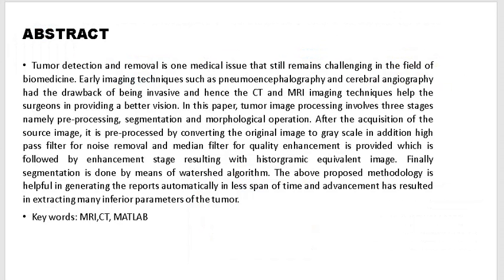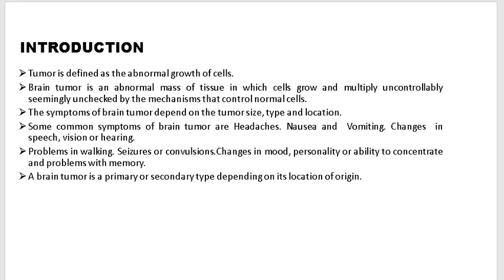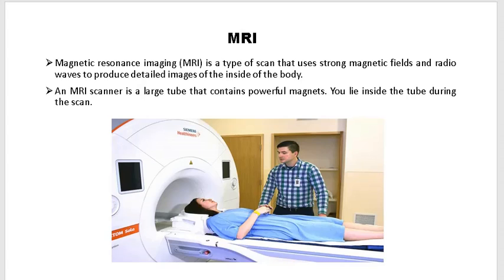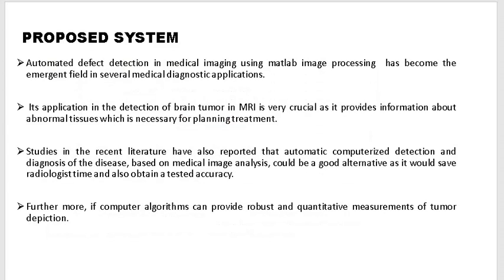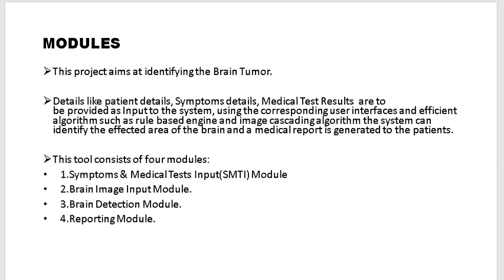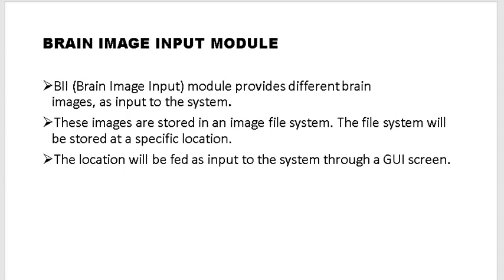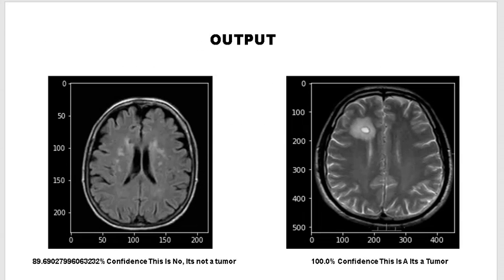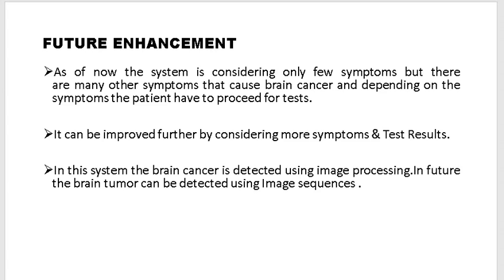Brain Tumor Detection Using Matlab Image Processing | Batch - 6